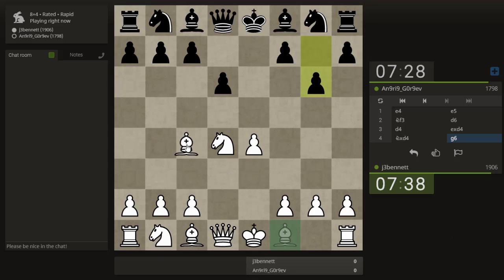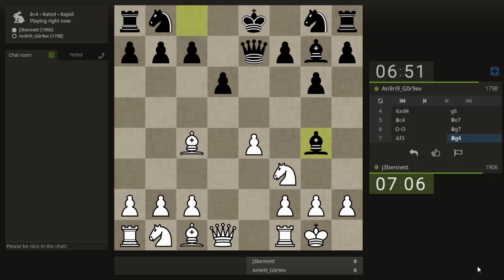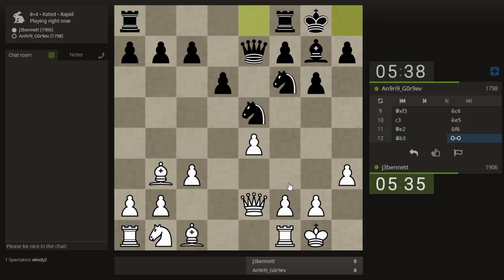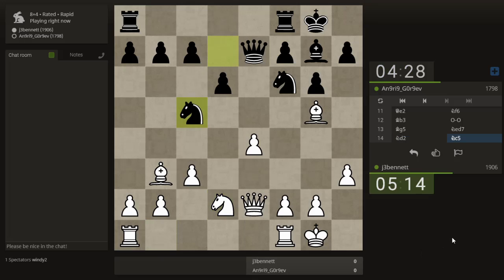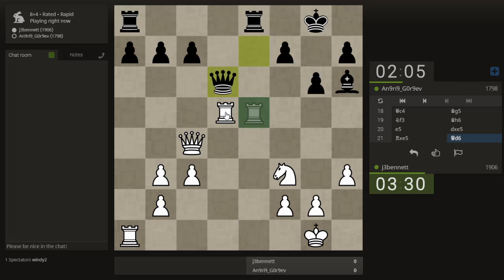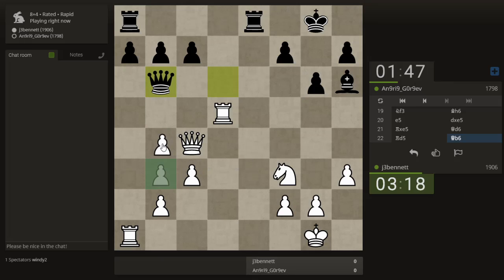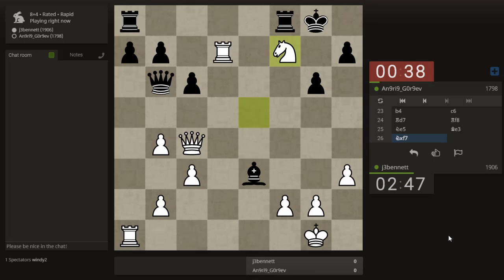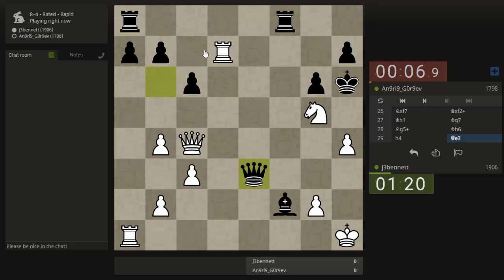Blitz chess with live commentary #998: Philidor defense - Larsen variation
Black gets a solid, if cramped, position in this line of the Philidor defense.  Can I find a way to exploit my space advantage?